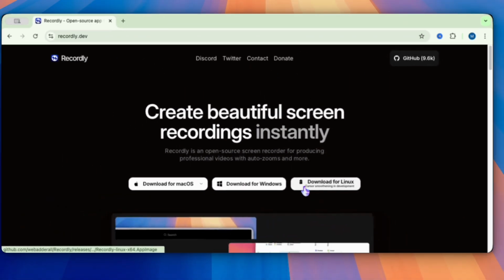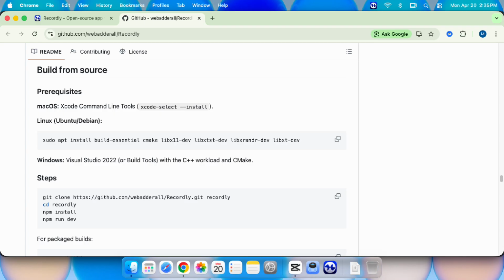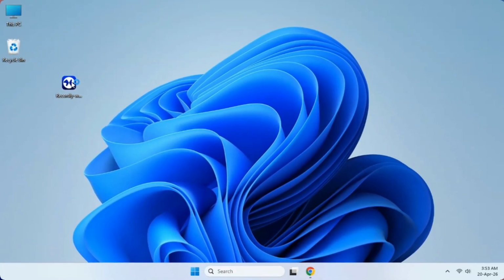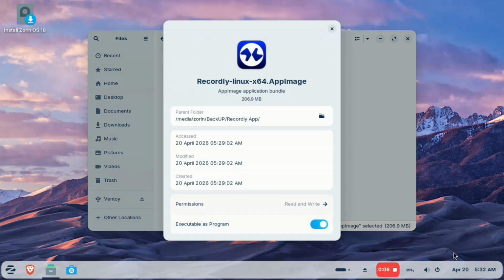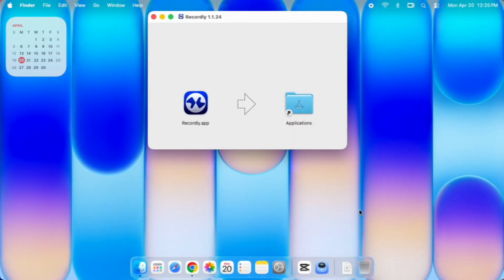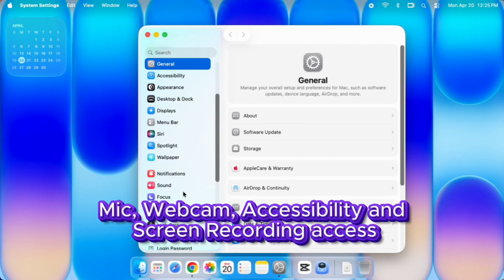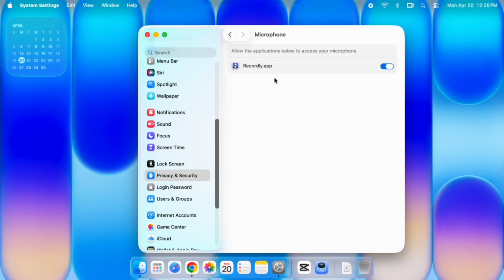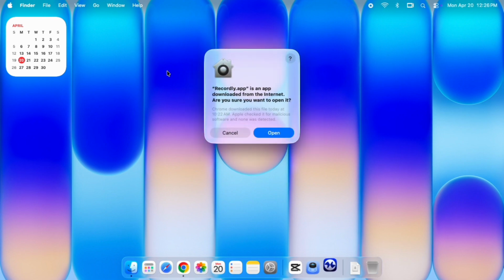How to Download and Install Recordly.dev App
Learn how to download and install Recordly, an open source screen recorder. This tutorial covers the hardware requirements for Mac, Windows, and Linux, making it a powerful screen studio alternative. Discover how to record your screen and get started with this best free screen recorder for pc.